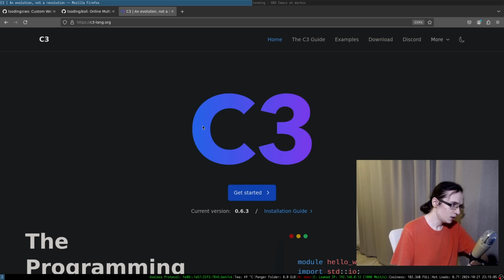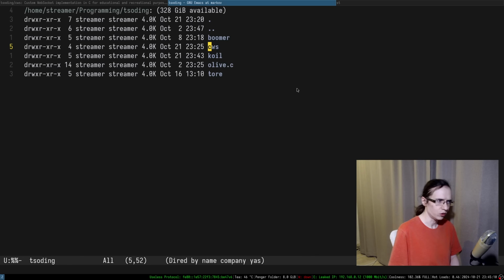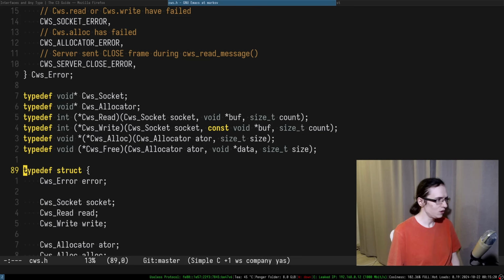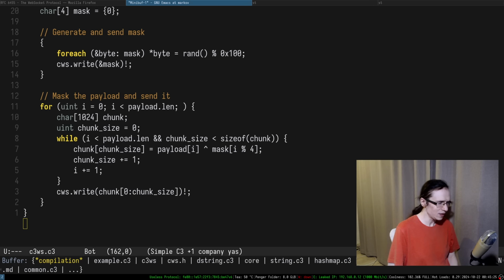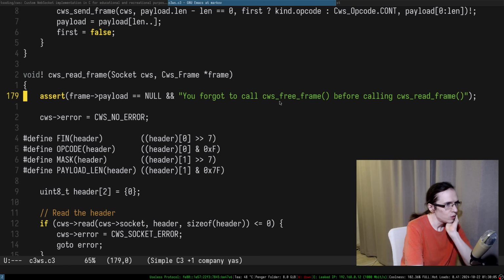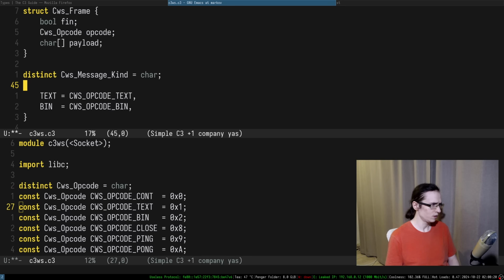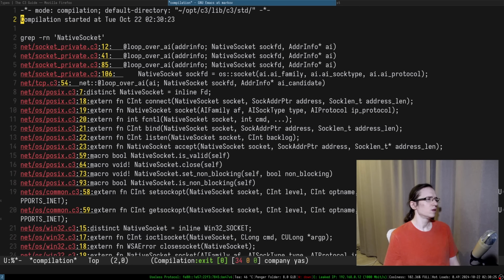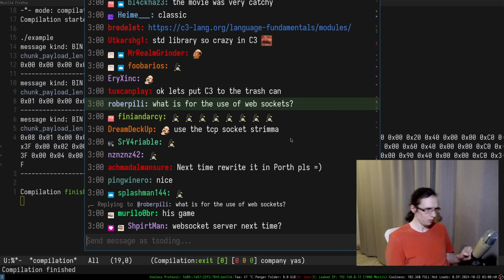I couldn't find a WebSockets Library so I made one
Support:
- BTC: bc1qj820dmeazpeq5pjn89mlh9lhws7ghs9v34x9v9